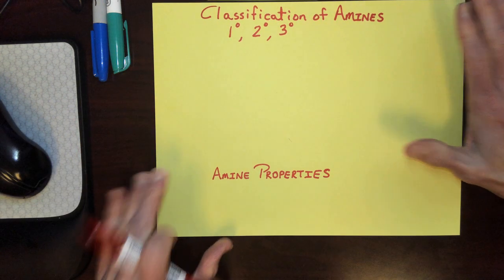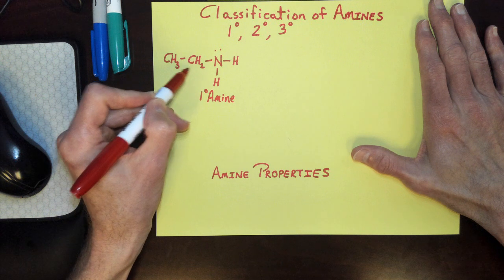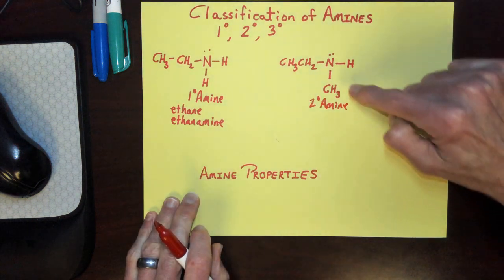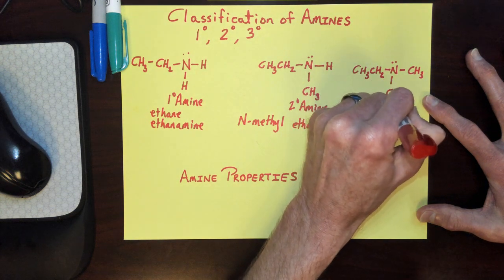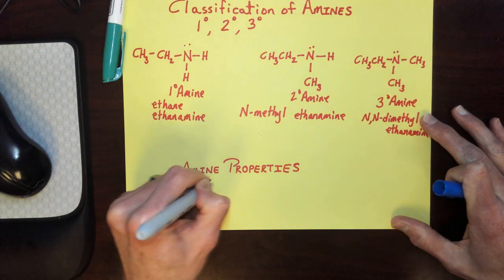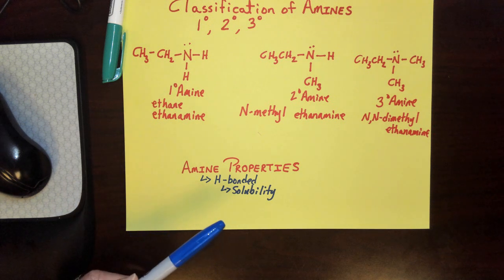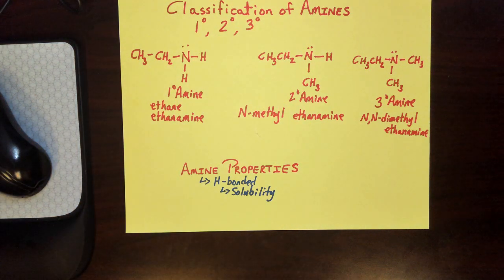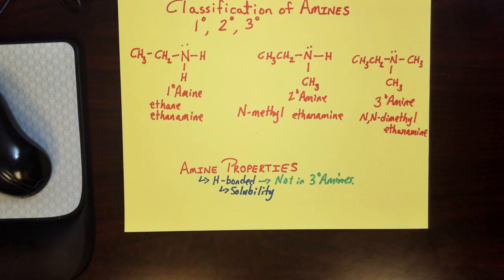CHEM A104 Chapter 18 Classification of Amines